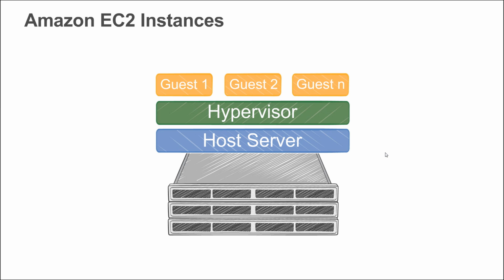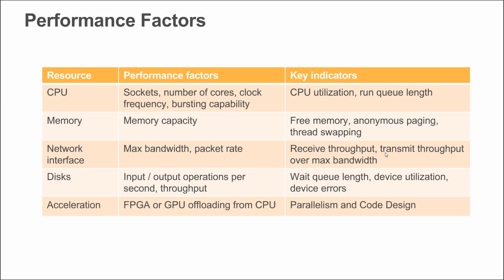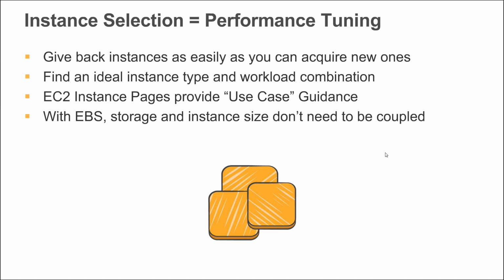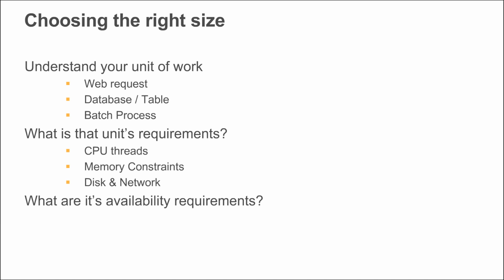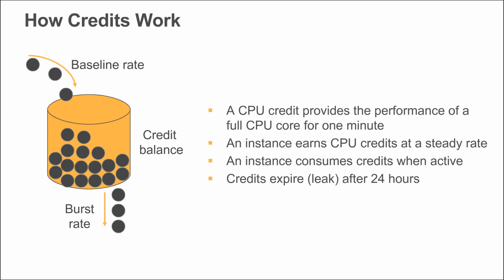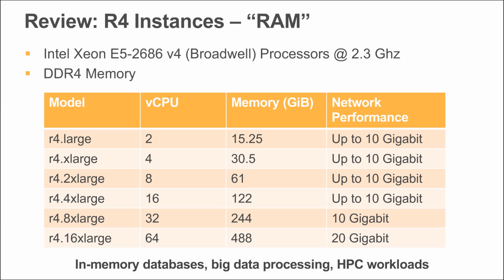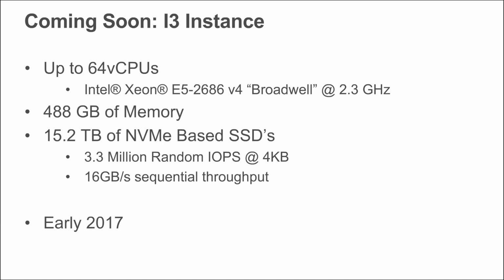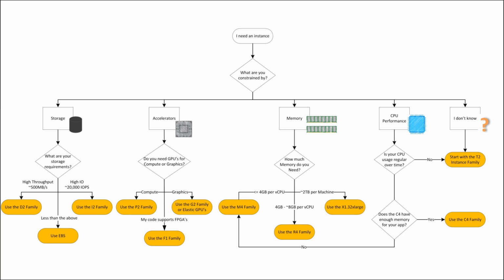Deep Dive on Amazon EC2 Instances - January 2017 Online Tech Talks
Amazon EC2 provides a broad selection of instance types to accommodate a diverse mix of workloads. In this session, we provide an overview of the Amazon EC2 instance platform, key platform features, and the concept of instance generations. We dive into the current generation design choices of the different instance families, including the General Purpose, Compute Optimized, Storage Optimized, Memory Optimized, and GPU instance families. We will also provide an overview of the newest instances announced at re:Invent, including the latest generation of Memory and Compute Optimized Instances R4 and C5 instances, new Storage Optimized High I/O I3 instances, and new larger T2 instances.  We also detail best practices and share performance tips for getting the most out of your Amazon EC2 instances.

Learning Objectives:
• Get an overview of the EC2 instance platform, key platform features, and the concept of instance generations
• Learn about the latest generation of Amazon EC2 Instances